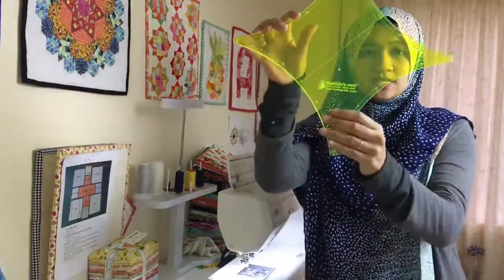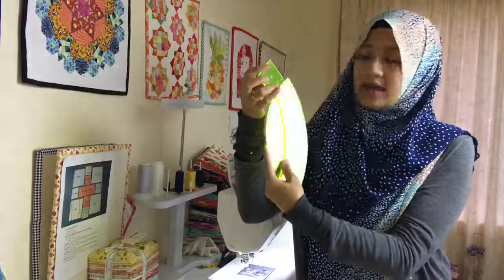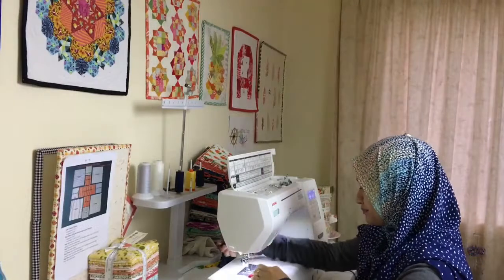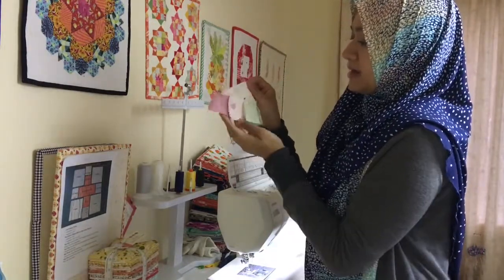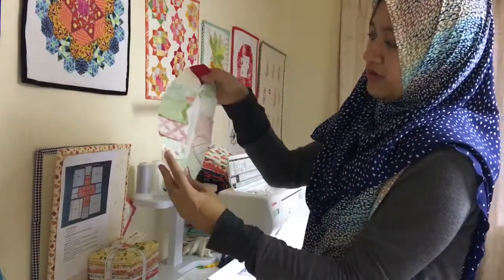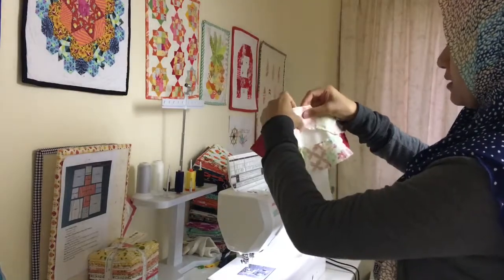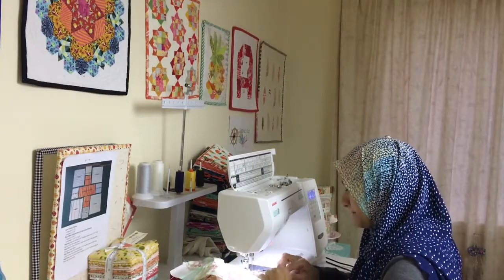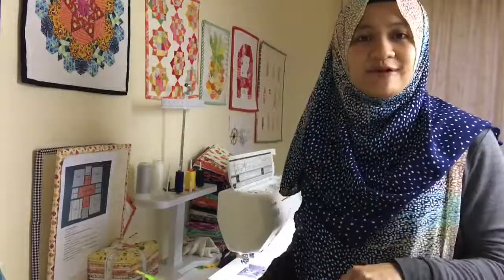Tips for Double Wedding Ring Quilt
Here are some tips and a quick guide to how to piece a wedding ring quilt block.

I share quilting and sewing tutorials on this youtube channel to help inspire you to make beautiful projects.
Whether you're a beginner quilter or a long time quilter, there'll something for you in this channel. I love free motion quilting, but I also love making small projects like pouches and hot pads.